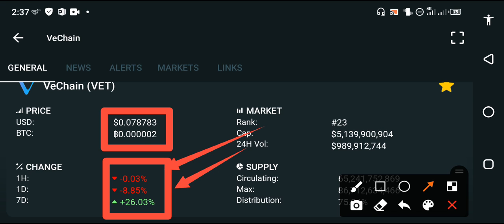Vechain What Really Happened Today!! Vechain price prediction today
in this Video i am gone to show you  Vechain crashed Today || Vechain price prediction || Vechain news today || Vet crypto

We Uploading following types of videos:
1) Andriod Apps , Andriod Problem , Andriod Tips and tricks
2) Computer Helps ANY kind of Related Pc Apps , softwere , Online Web and Social Problem.
3) YouTube Related For Example Channel Growing , channel Monetization , Tips and Tricks for viral video.
4) Andriod Apps Review
5) All Social Media Growing , Problems , Tips and tricks Etc.
Some Extra

YouTube Promotion
2) COMMENT ( Random comment )
3) SEE EVERY DAY MY CUMMUNITY POSTS

2 ) How to gain subscribers fast | How to Get subscribers on YouTube | increase subscribers fast 2021

3 ) New Earning App 2021|| How to Make Money Online || Watch videos Earn money || Easy way to earn money

4 ) New Earning App 2021/ Watch video earn money / Money Time app sy paise kaise kamaye